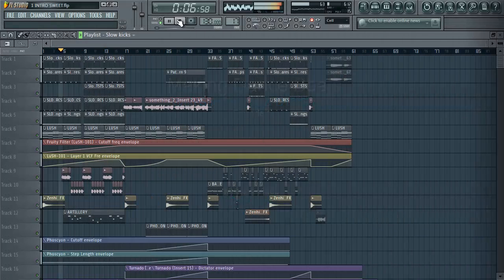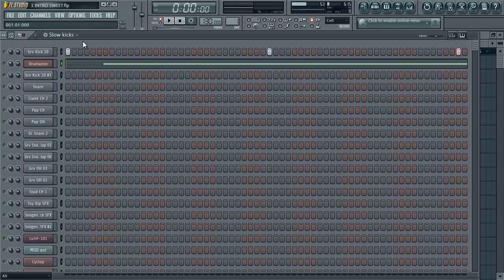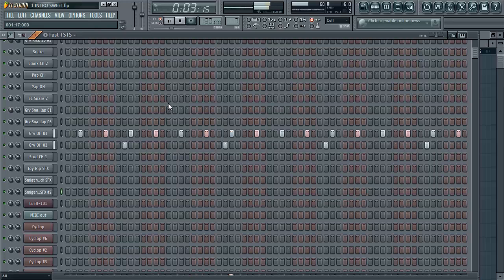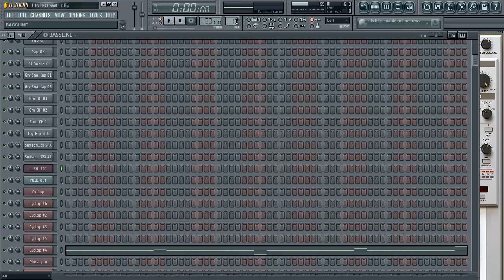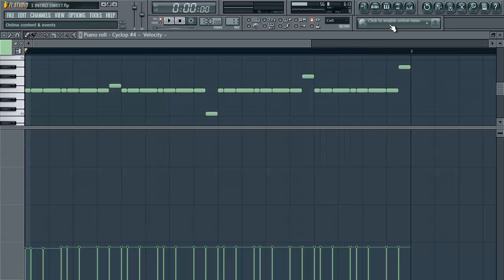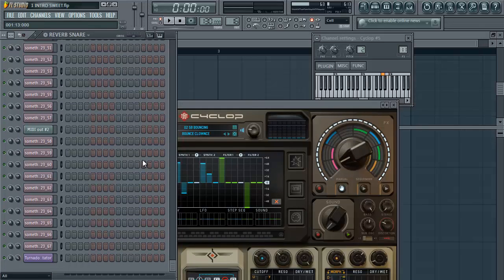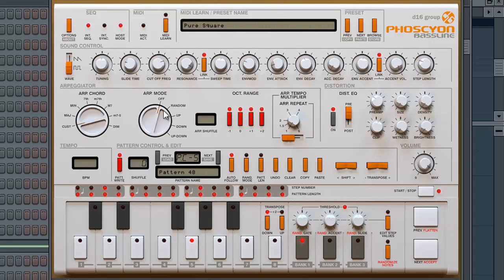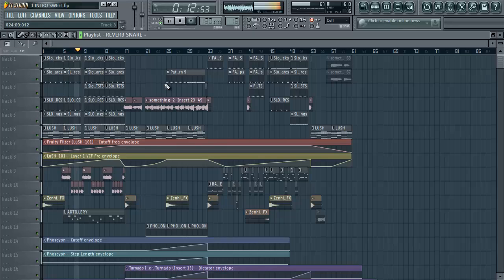Sugar Bytes / D16 : Making Beats Ep 1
Dan-D is making beats with Sugar Bytes & D16 ! Check it out!